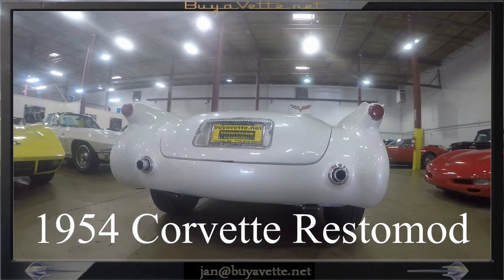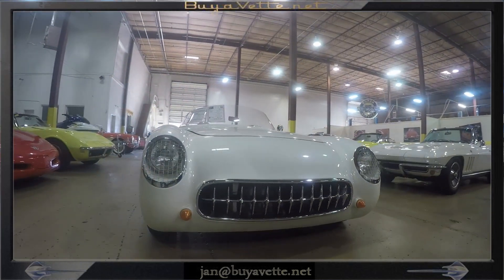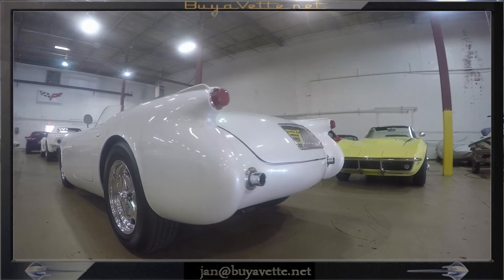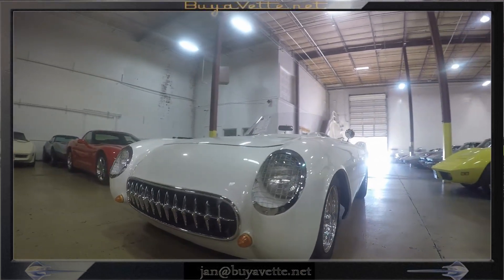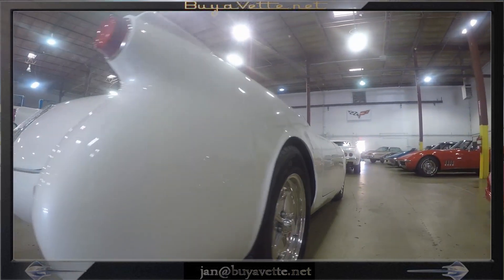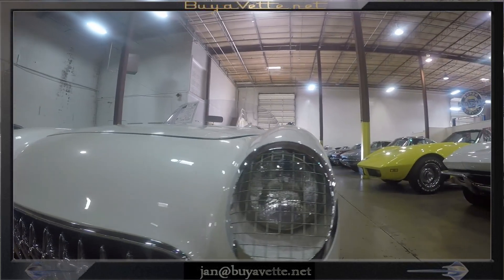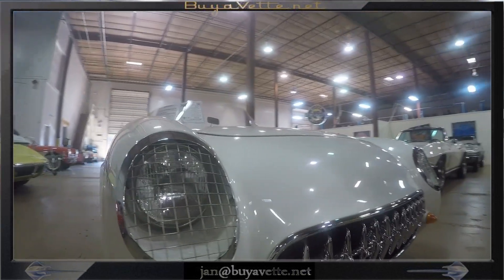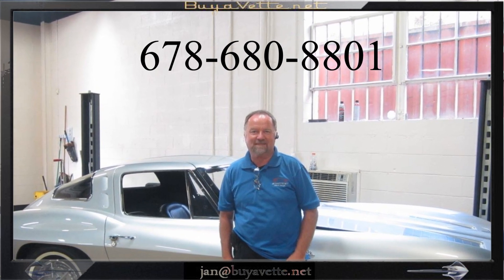1954 Corvette Restomod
1954 Corvette Restomod For Sale

Pearl White exterior, Red vinyl interior.

300hp LT1 engine, 700R4 4 speed automatic overdrive transmission, Ford 9 inch limited slip rear-end.

Features include power front disc brakes, manual rack and pinion steering.

WOW -- just 3,640 Corvettes were built in the car's second model year, and this example has been nicely upgraded with a C4-spec fuel injected LT1 engine, making it much more reliable, while not going overboard with fancy electronics and creature comforts. Built on an original '54 body on a C1 frame, the chrome bumpers, windows/windshield frame, convertible top, and most of the exterior trim has been deleted for an ultra-clean look. A custom lexan windscreen has been added in place of the windshield. Taillights are vg with no cracks, and weatherstripping looks to be new. A set of American Racing Salt Flat Special polished wheels has been added, which ride on radial tires, sized 185/60/15 in the front, and 245/65/17 in the rear. The interior of this 1954 Corvette Restomod shows exc vinyl seat covers and carpet, a polished Budnik banjo steering wheel, column shift conversion, and full Auto Meter gauges. Underhood goodies include an aluminum radiator, electric fan, K&N cone filter air intake, and an Optima Yellow Top battery. A waterproof outdoor car cover will come with this car as well, which will keep it dry in the event that it gets caught in the rain. The frame has been hammertoned, and looks great.